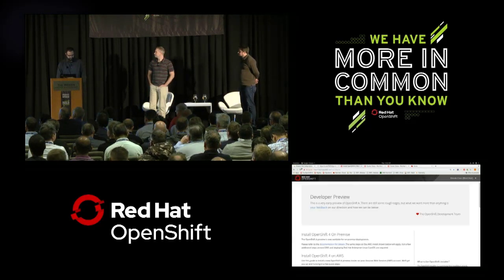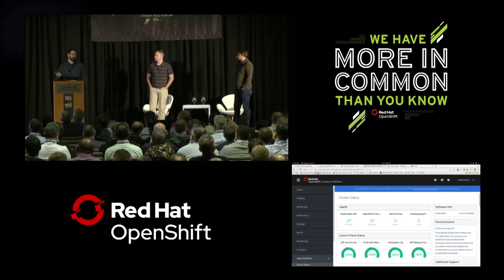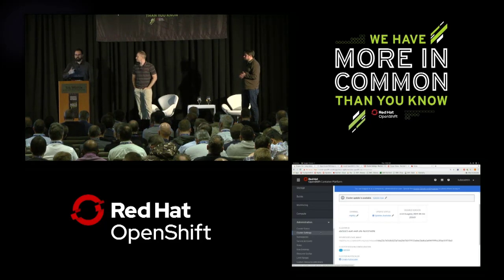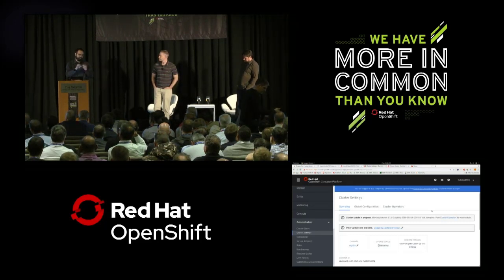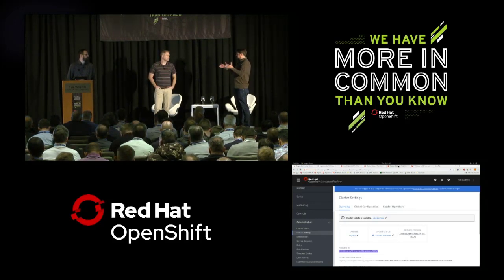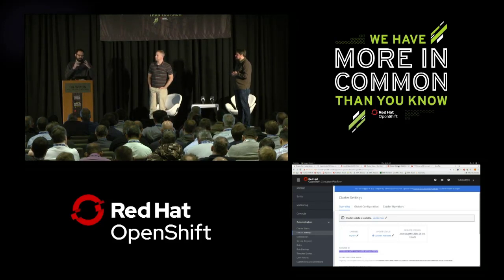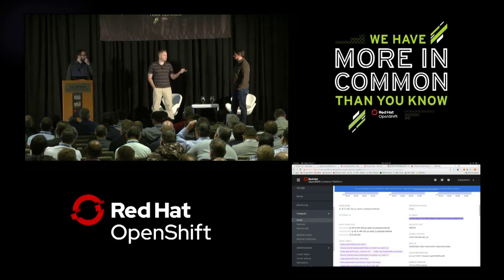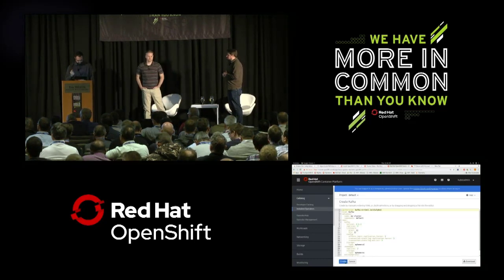Red Hat OpenShift 4 Release Update Clayton Coleman Derek Carr Mike Barrett OpenShift Commons 2019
Red Hat OpenShift 4 Release Update with Clayton Coleman
Derek Carr
Mike Barrett
at OpenShift Commons Gathering
at Red Hat Summit 2019